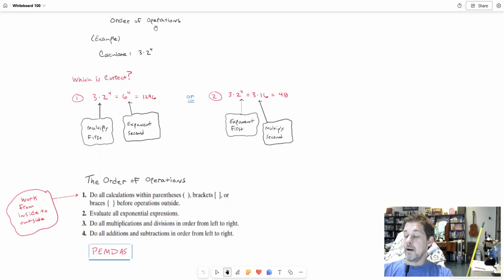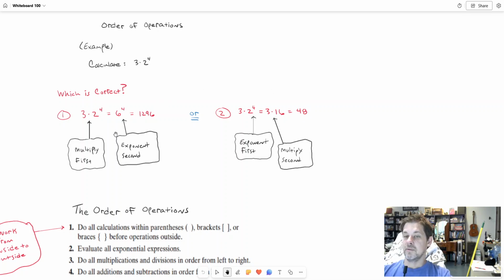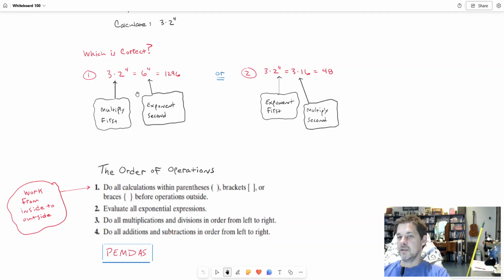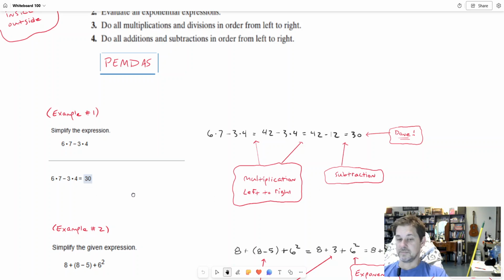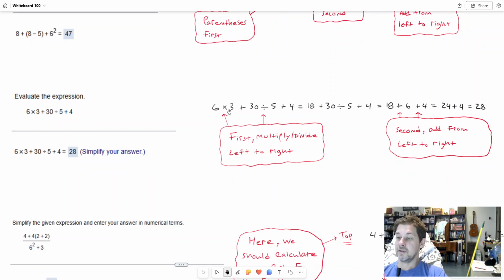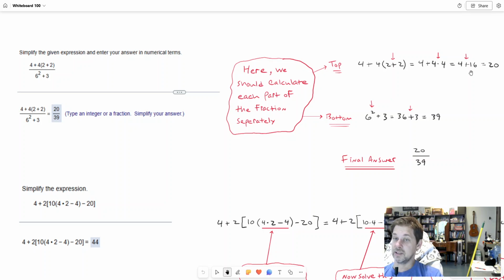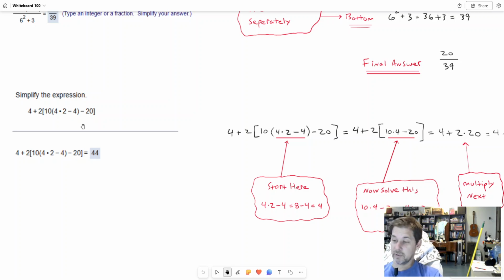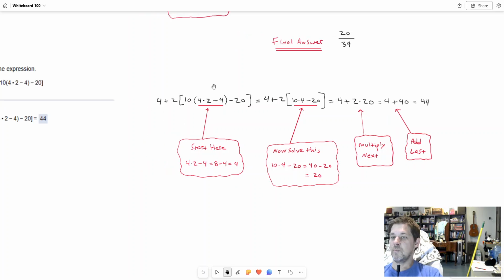order of operations